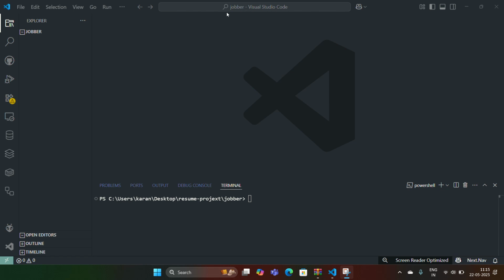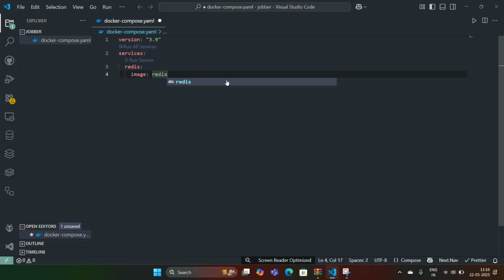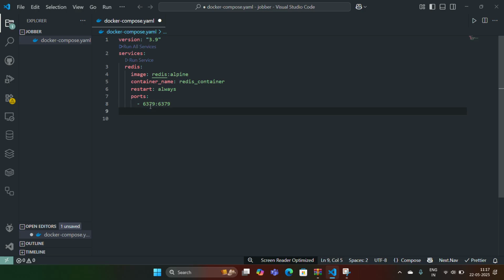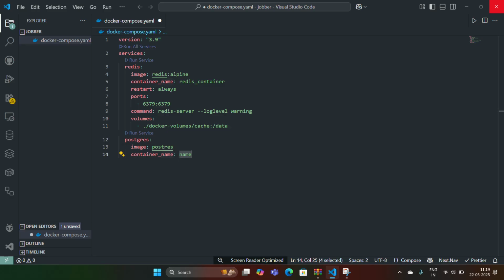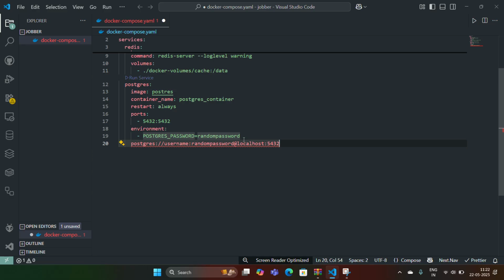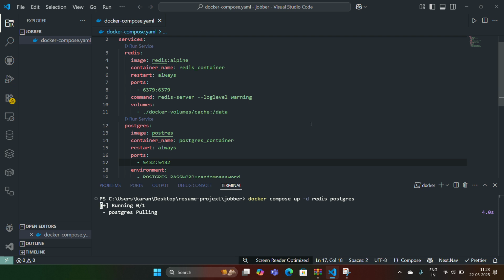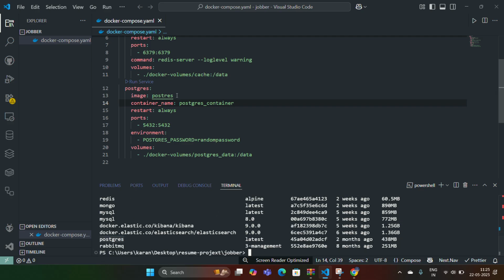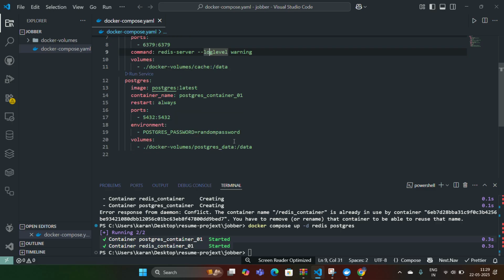:🚀 Docker Compose Tutorial for Beginners | Learn Docker in 10 Minutes | Karan Barman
Welcome to this quick and easy Docker Compose tutorial! 🐳

In this video, you'll learn how to set up multi-container applications using Docker Compose with a hands-on example featuring Flask + Redis. Whether you're a beginner or brushing up your DevOps skills, this guide will help you understand the basics fast and effectively.

How to write a docker-compose.yaml file

Running and managing containers with Compose

Useful Docker Compose commands

🧠 Prerequisites:
Basic knowledge of Docker

Docker and Docker Compose installed